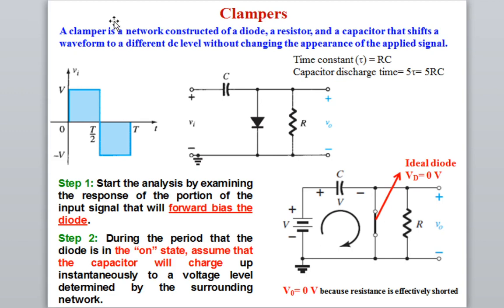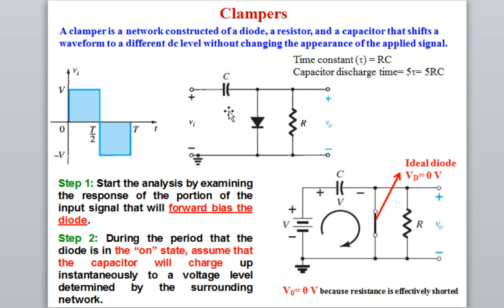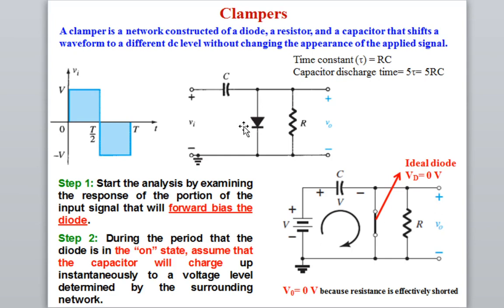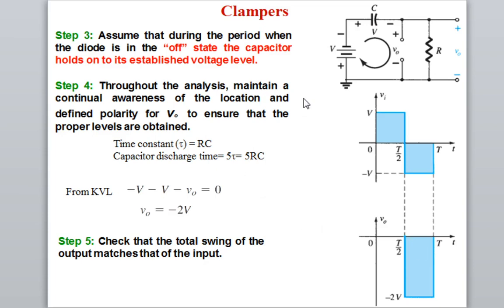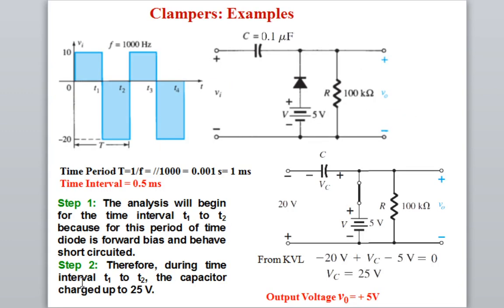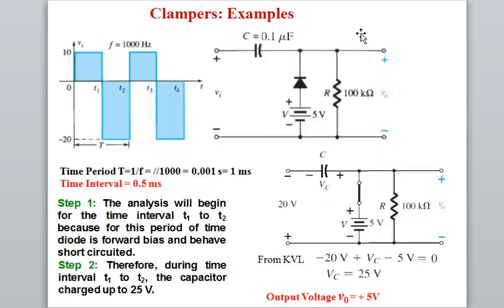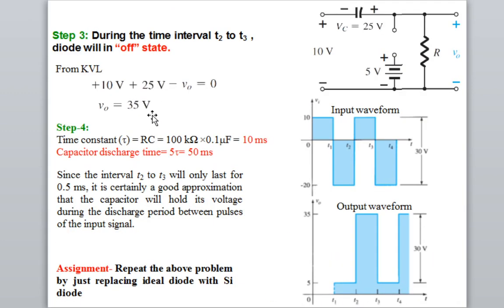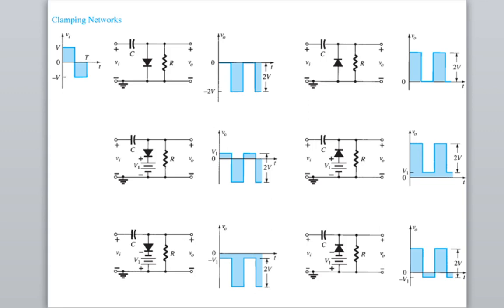Clamper Circuit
In this lecture, I have discussed the Clamper circuit.  In this topic, I given the concept of Clampers. I have solve few numerical examples based on clamper circuit.